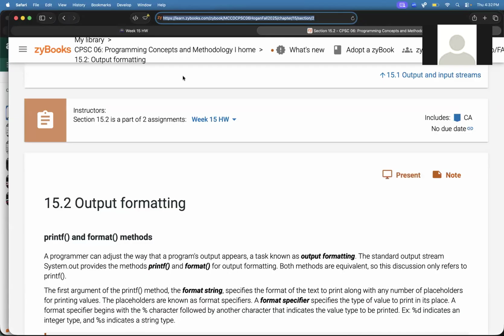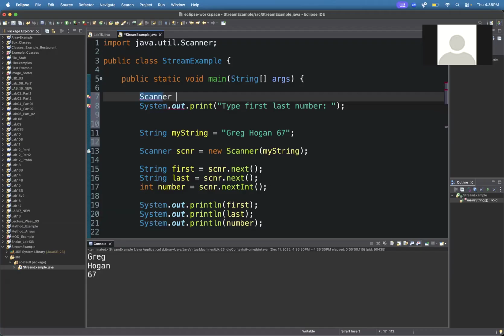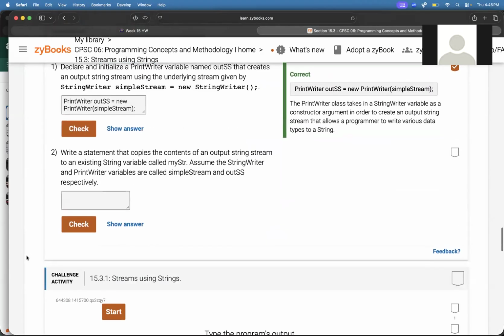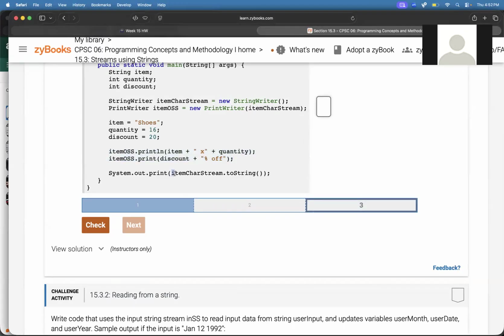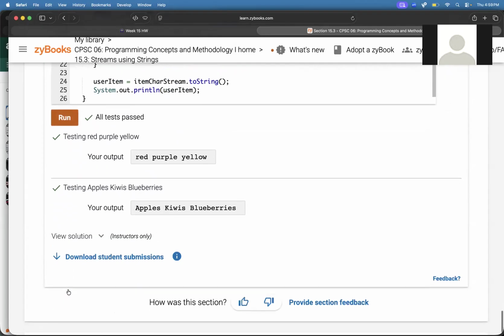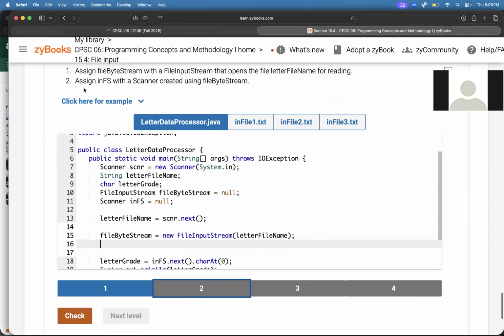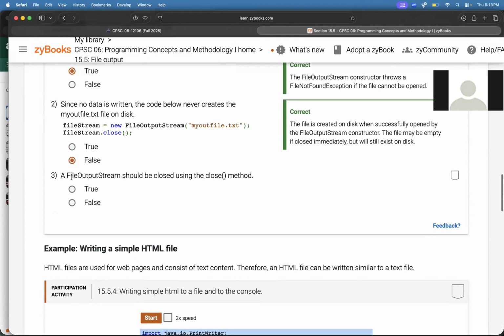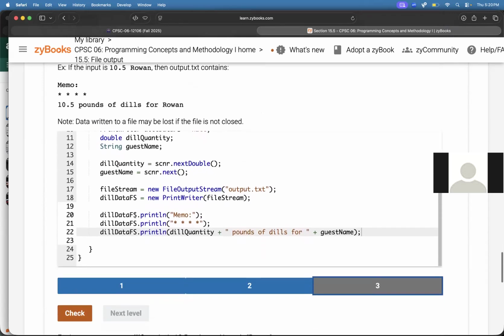CPSC-06 Week 16 Lecture 01